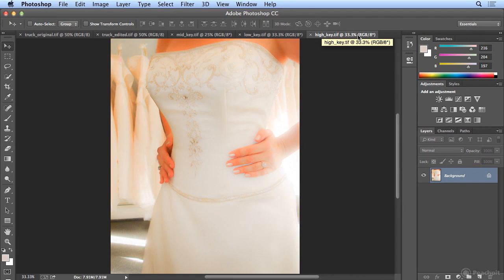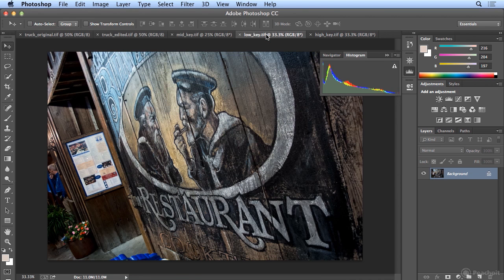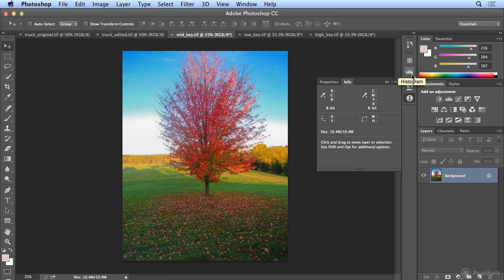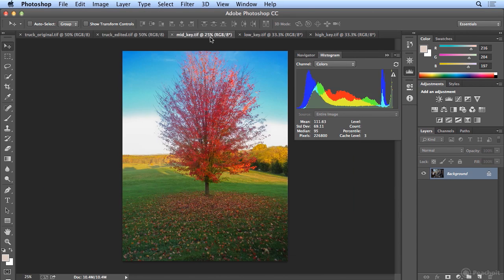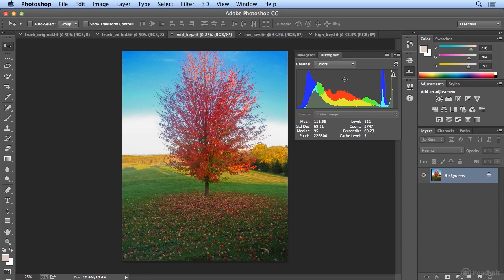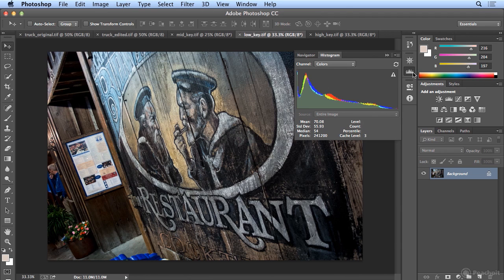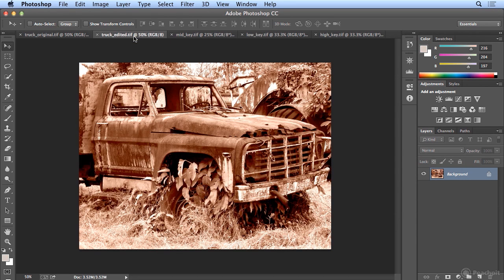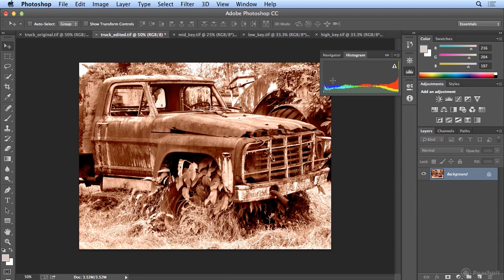064.Reading a Histogram and Using the Info Panel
064.Reading a Histogram and Using the Info Panel Adobe Photoshop CC: Learn by Video

Photoshop Projects
Customizing Photoshop

Category: Design

Students
Professionals
Graphic Designers
Web Developers
Photographers
Beginners